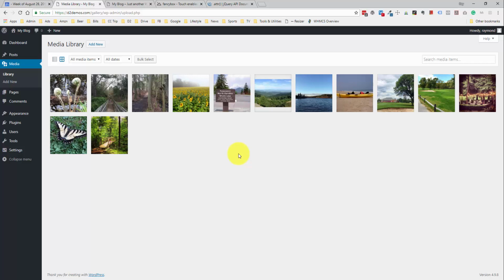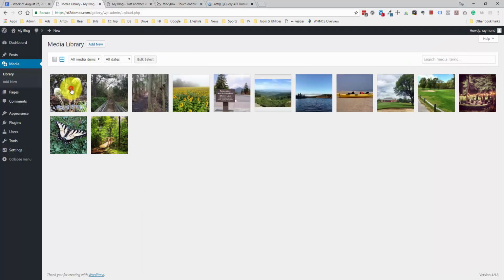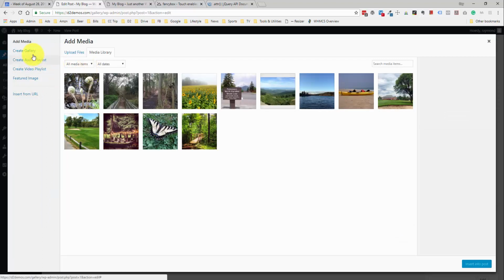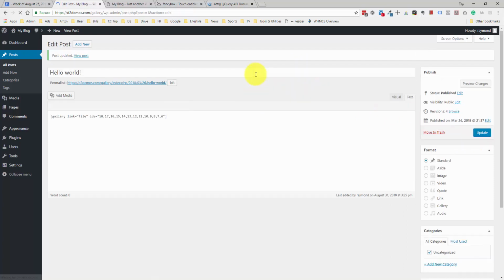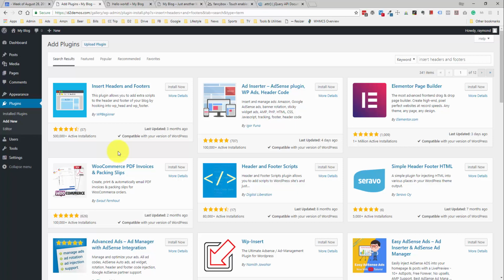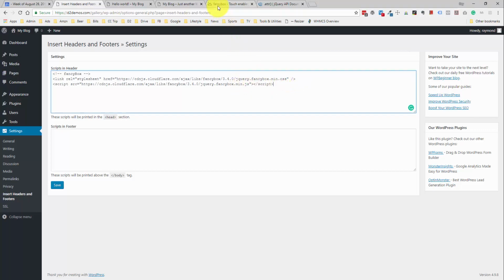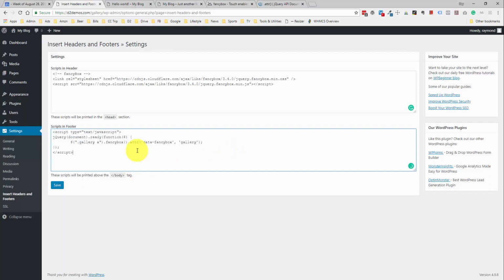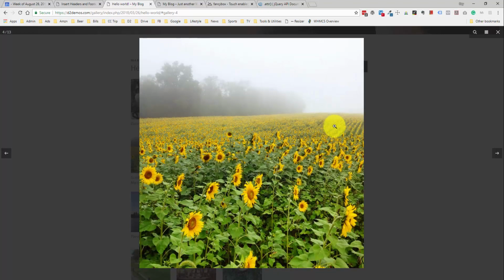How to Add a Photo Gallery to WordPress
Learn how to add a photo gallery to your WordPress website, using the gallery shortcode and files from your media library.

Then you'll see how to add the "lightbox" modal window effect using a cool jQuery add-on, Fancybox (link below).

I like to resize all photos before uploading using Adobe Photoshop's image processor. Here are a few free, online options:

► Become a Freelancer, Make Money with Your Skills!

► My Preferred Website Setup